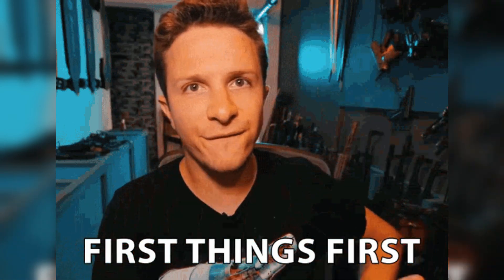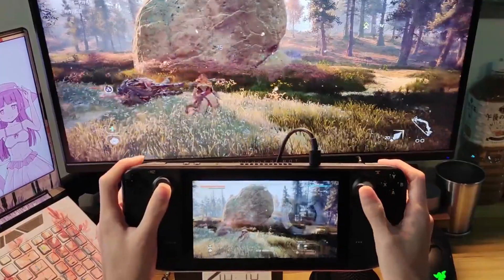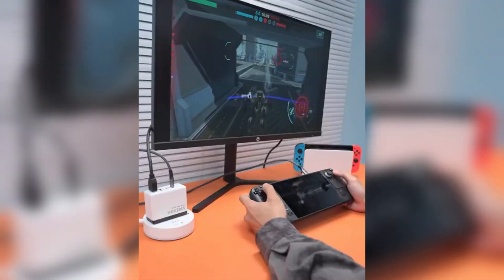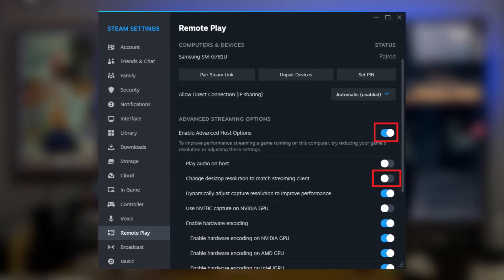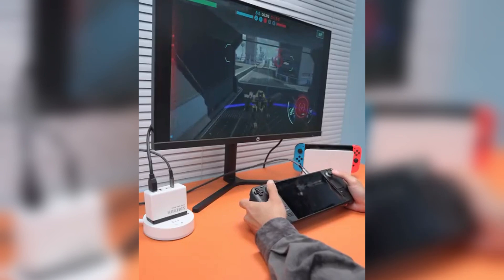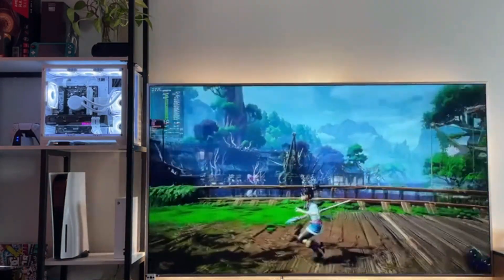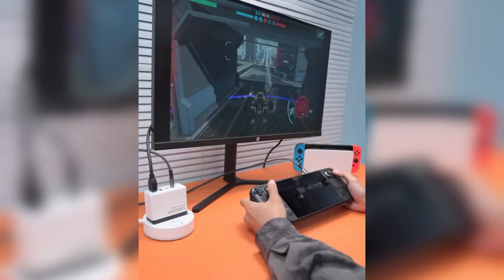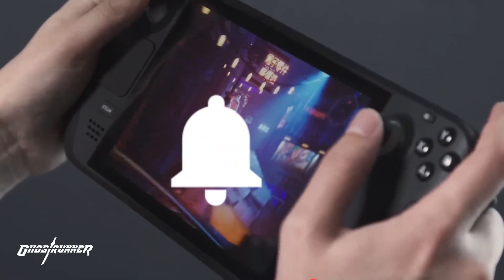Steam Deck as a PC Controller: A Comprehensive Guide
Transform your Steam Deck into a versatile PC controller with this in-depth tutorial. We'll guide you through the setup process, from connecting your Steam Deck to your PC to configuring controls and optimizing performance. Discover how to use your Steam Deck as a gamepad, mouse, or even a keyboard, expanding your gaming options and providing a comfortable and ergonomic input device. Let's unlock the full potential of your Steam Deck as a powerful PC controller!

0:00 Intro
1:06 It’s Official: Valve Endorses This Setup
1:58 Getting Everything Ready: Steam Deck and PC Setup
3:19 Optimizing the Experience: Lower Latency, Better Performance
4:34 How It Feels to Play with the Steam Deck as a Controller
5:40 Advanced Options for a "True" Controller Experience